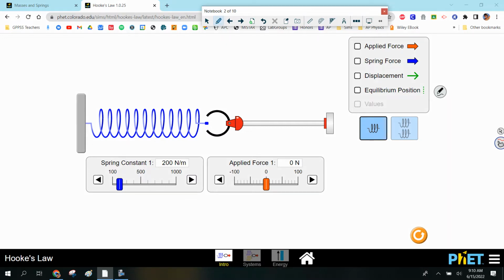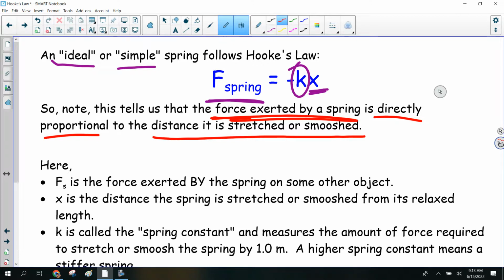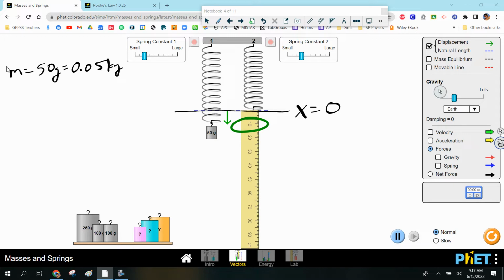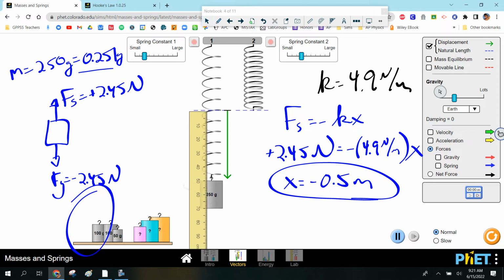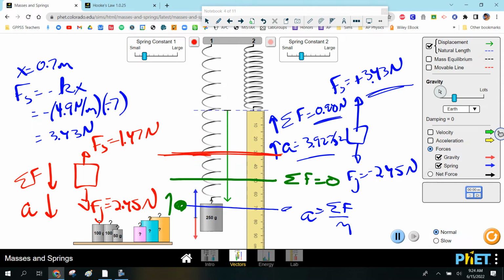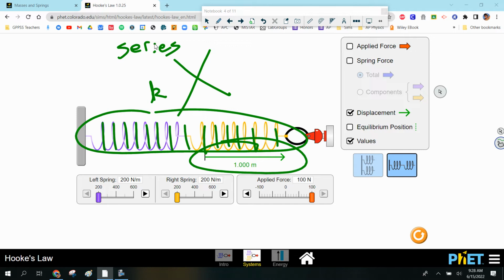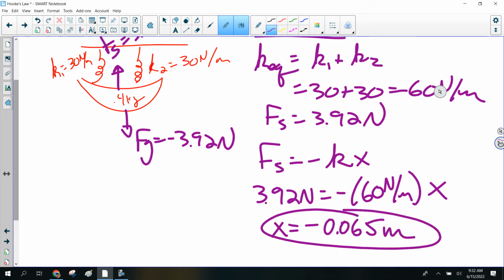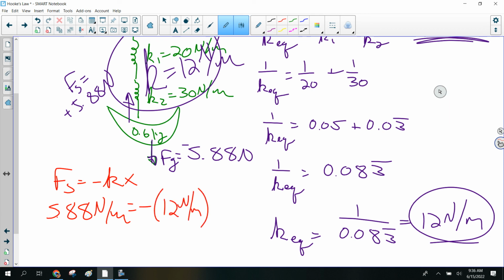H Vid 9.1 - Hooke's Law and Springs